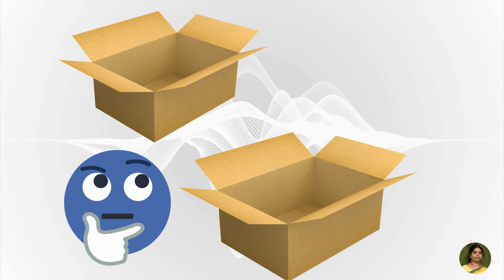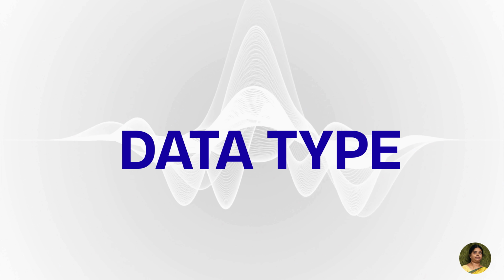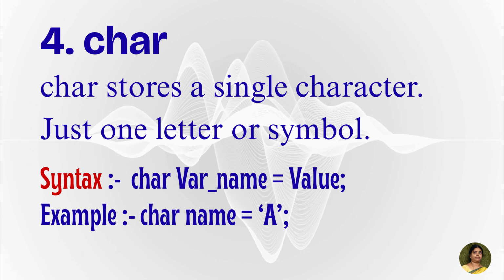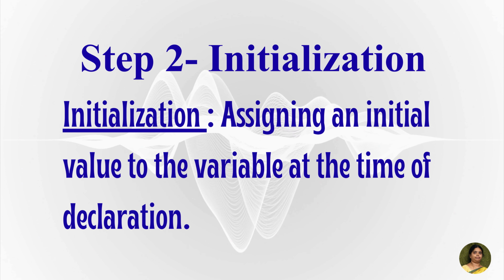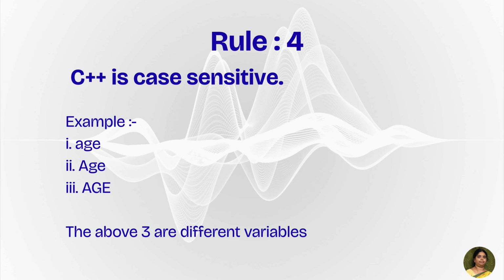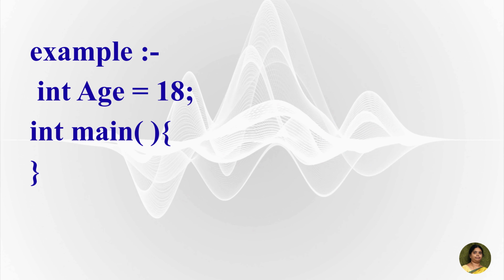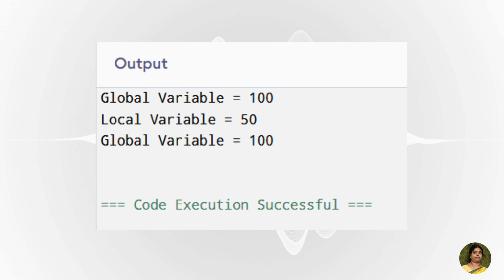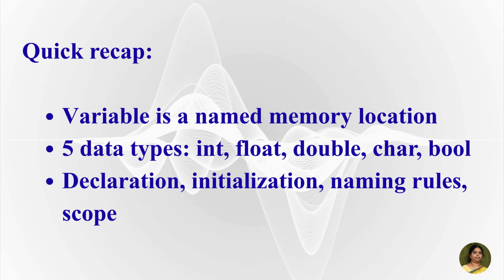C++ Variables | Lecture 2 | Dr. Saranya V S